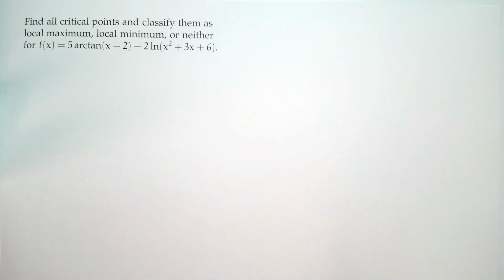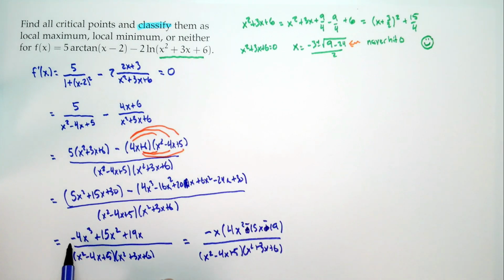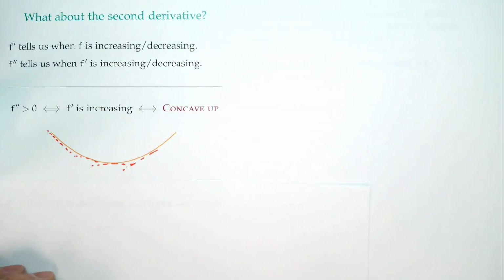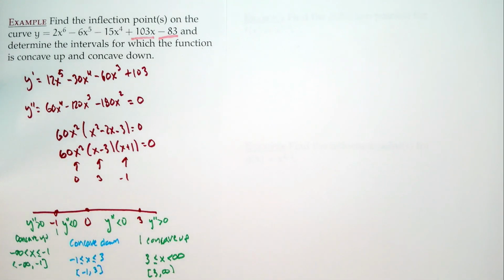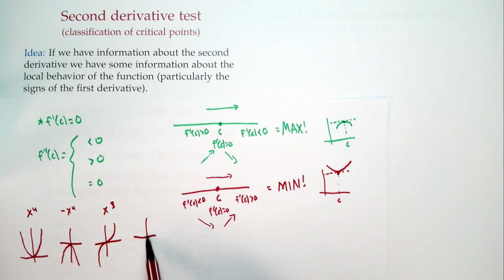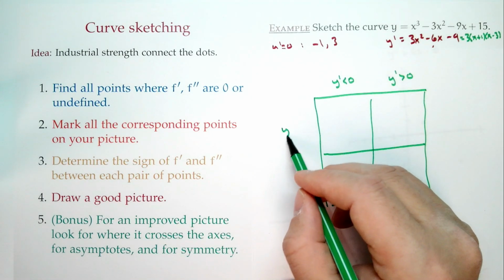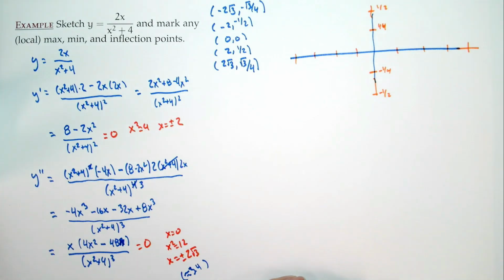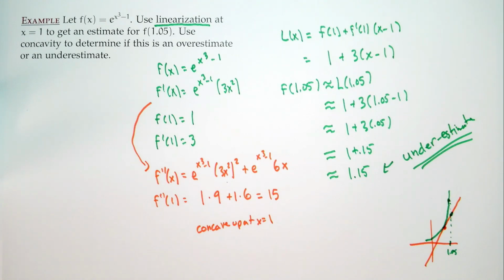Calculus 1, Session 24 -- Concave up/down; inflection points; second derivative test